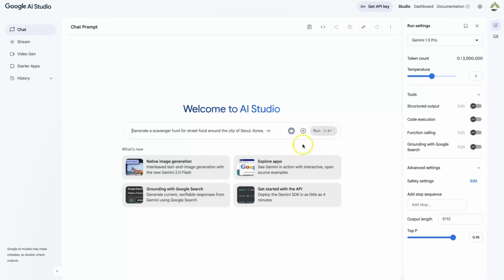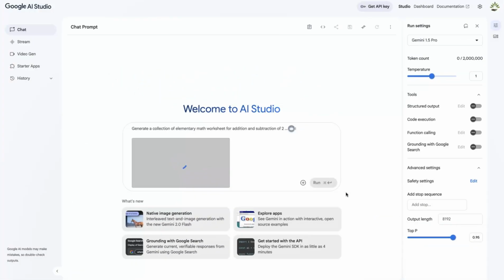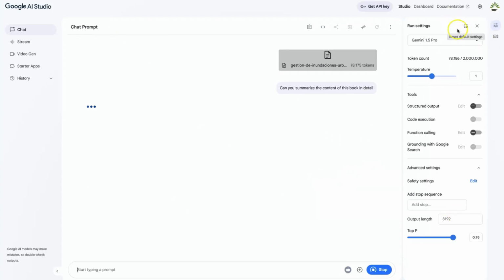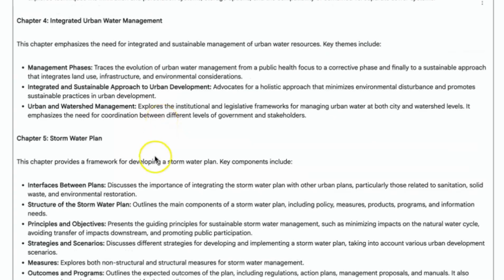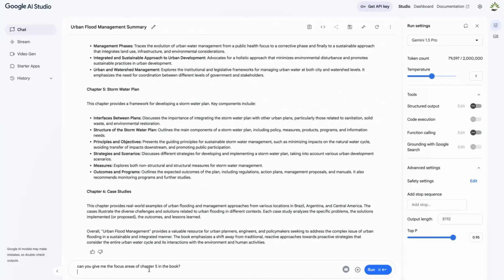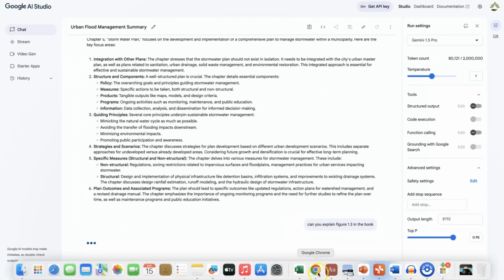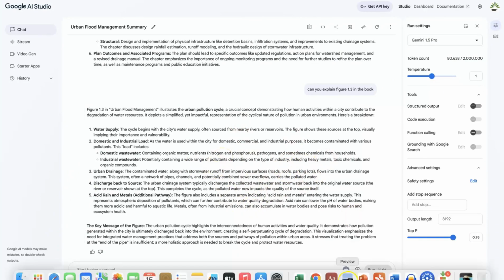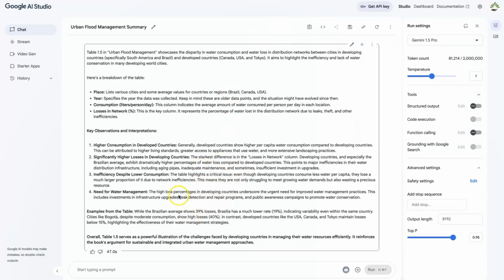How to Summarize Any Book for FREE Using AI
In this video, you’ll learn how to summarize any book for FREE using powerful AI tools—no subscriptions, no limits. I show you step by step how to turn long books into clear, concise summaries in minutes, making it perfect for students, researchers, professionals, and busy readers.

You’ll discover how to extract key ideas, chapter summaries, main arguments, and actionable insights from books without reading hundreds of pages. This tutorial covers the best free AI methods for book summarization, tips for improving summary quality, and how to customize summaries for study notes, presentations, or content creation. Whether you want quick knowledge or deep understanding, this method saves time while boosting productivity.